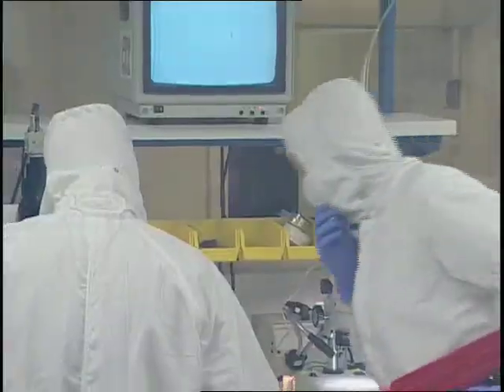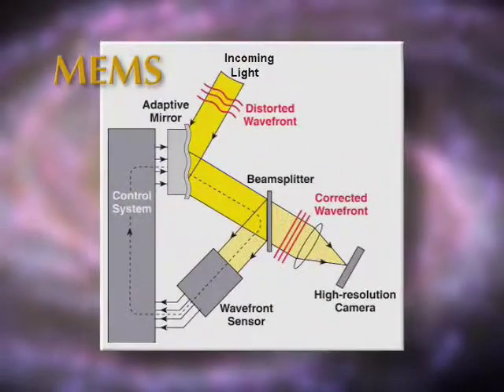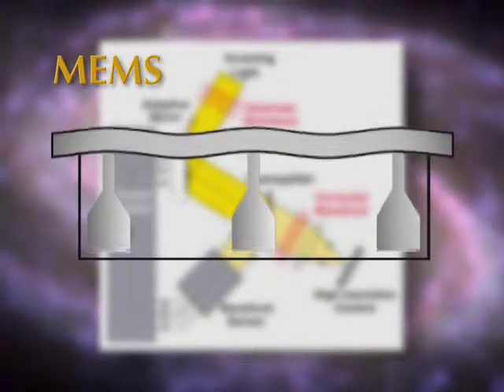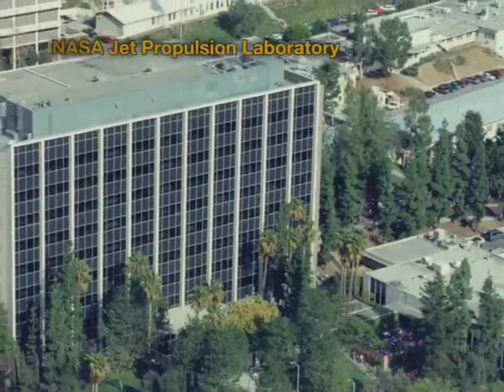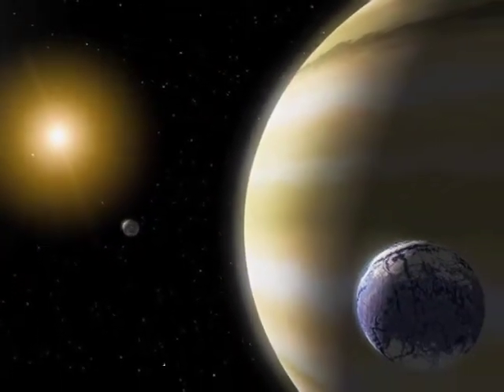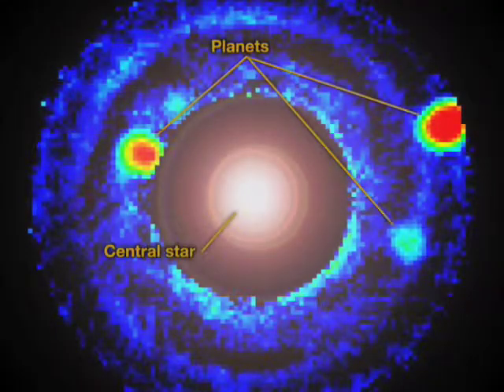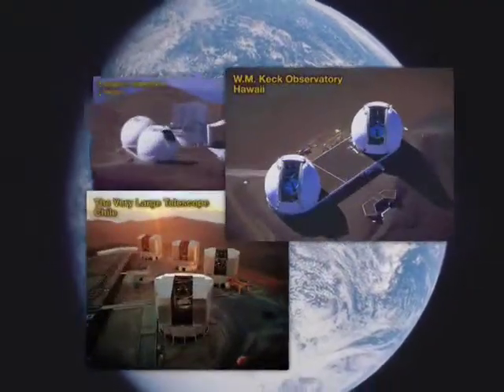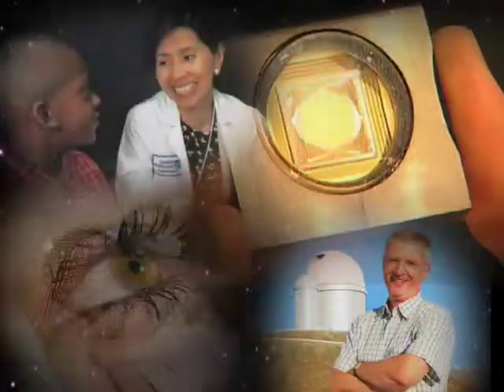Boston Micromachines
By combining the high sensitivity of space telescopes with
revolutionary imaging technologies consisting primarily of adaptive
optics, the Terrestrial Planet Finder is slated to have imaging power
100 times greater than the Hubble Space Telescope. To this end, Boston
Micromachines Corporation, of Cambridge, Massachusetts, received Small
Business Innovation Research awards from the Jet Propulsion Laboratory
for space-based adaptive optical technology. The work resulted in a
microelectromechanical systems (MEMS) deformable mirror (DM) called the
Kilo-DM. The company now offers a full line of MEMS DMs, which are
being used in observatories across the world, in laser communication,
and microscopy.
SpinOff Story:

Deformable Mirrors Correct Optical Distortions